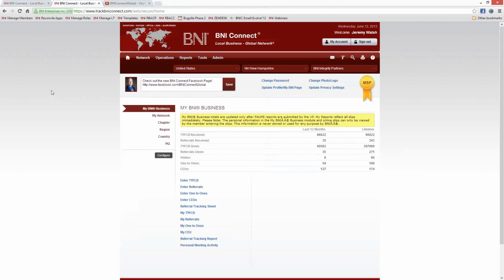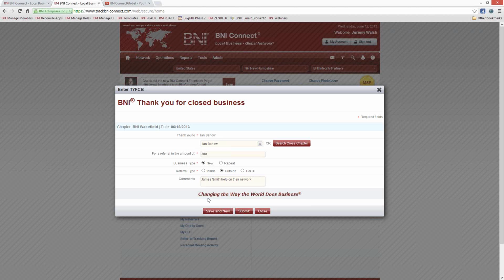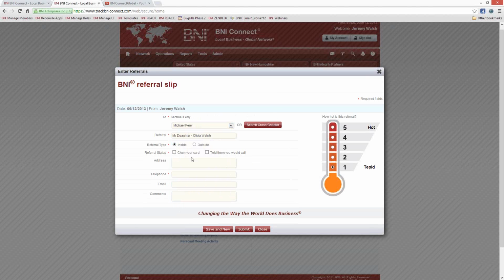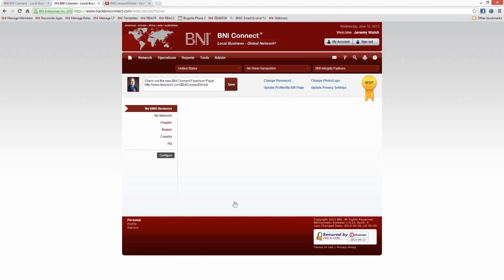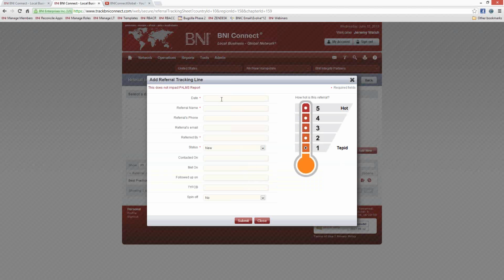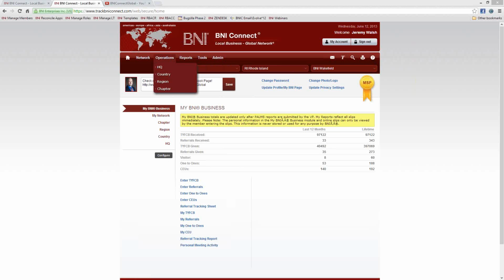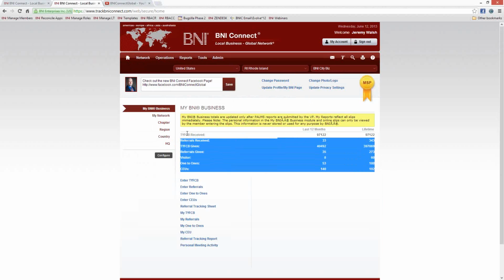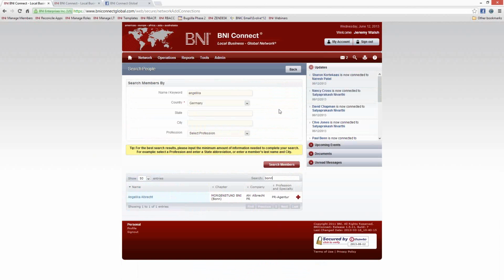BNI Connect - Online Slips and Referral Tracking (June 12, 2013)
Date: June 12, 2013
Topic:  BNI Connect - Online Slips and Referral Tracking
Length: 30 minutes + Q&A
Presenter: Jeremy Walsh